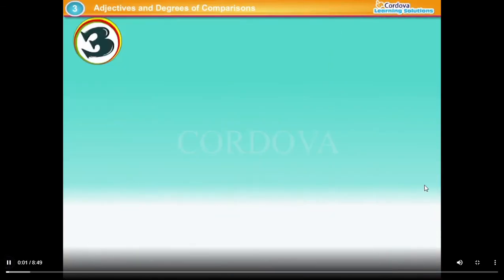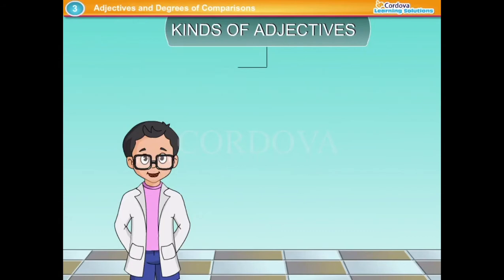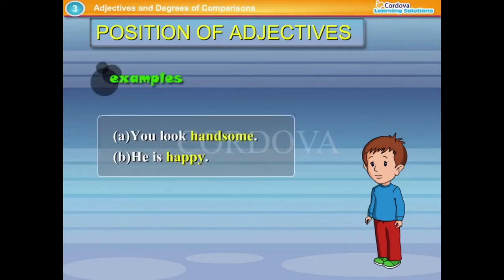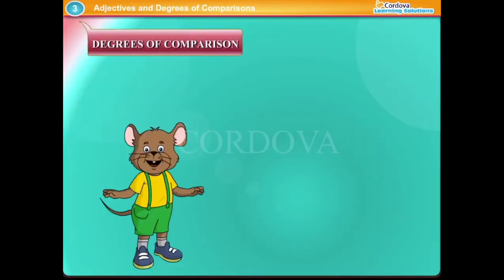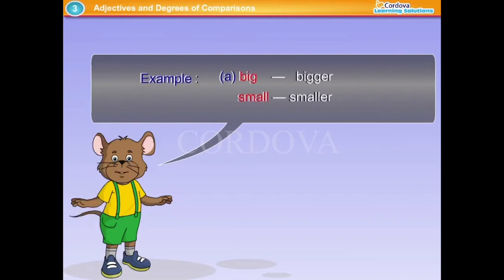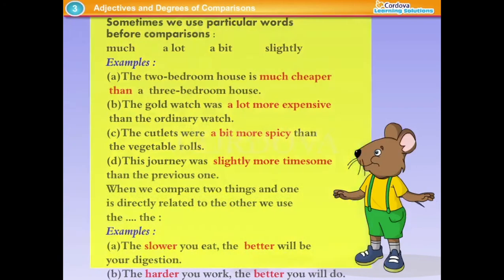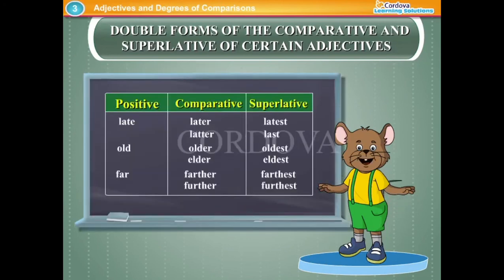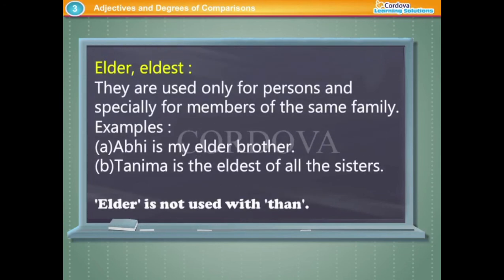Class VIII English Grammar Chap 3 Adjectives and Degrees of Comparison Exercise